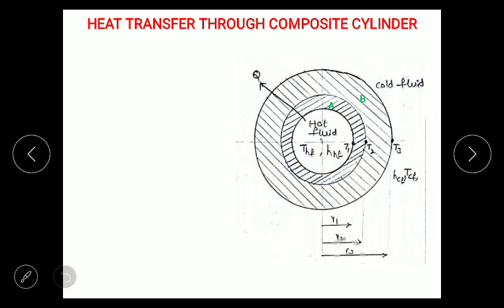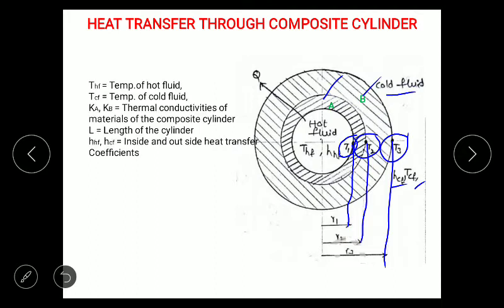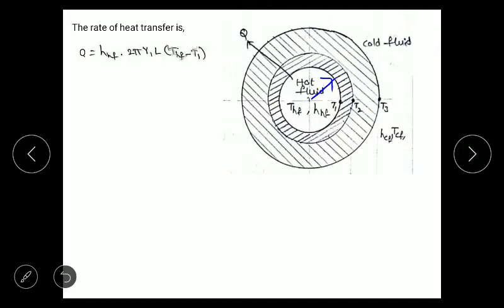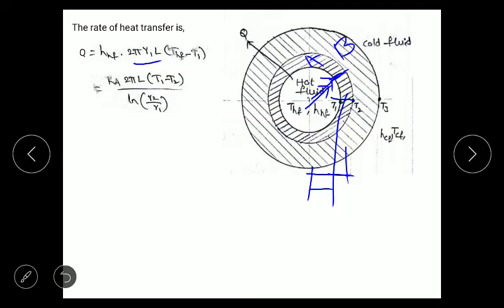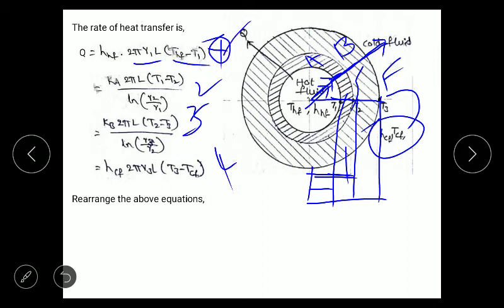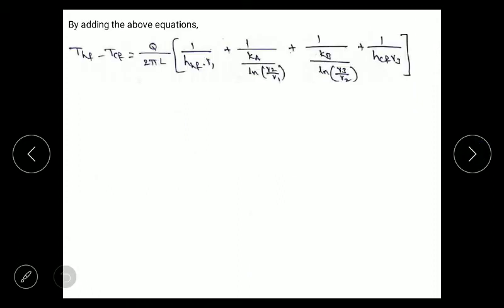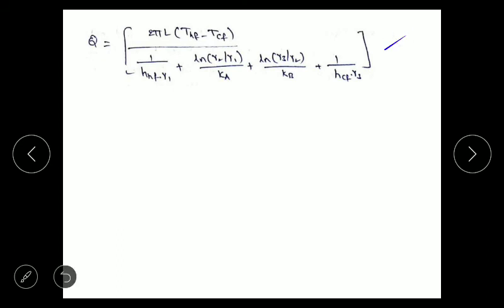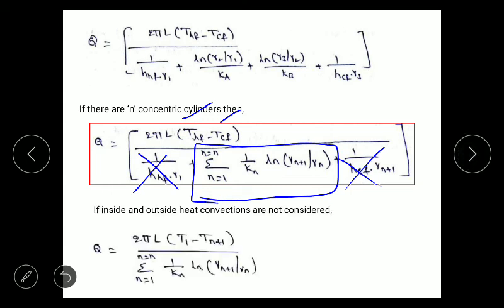Lec 10- Heat Transfer Through Composite Cylinder